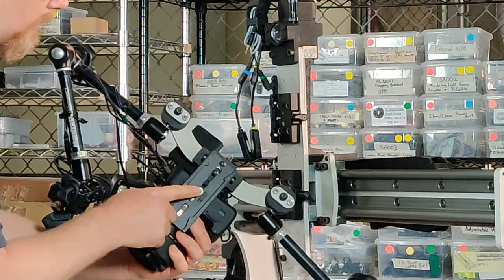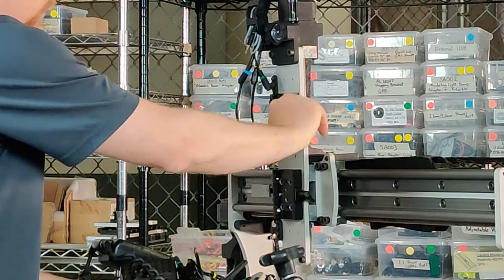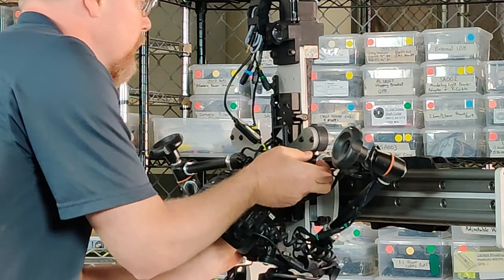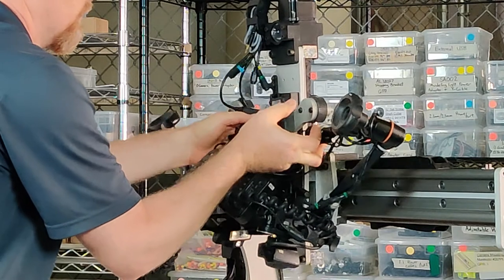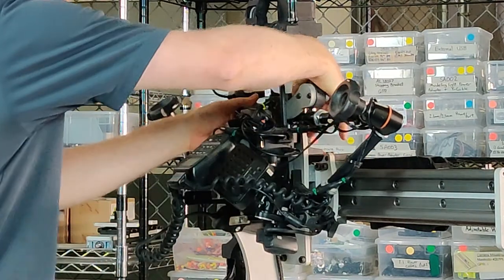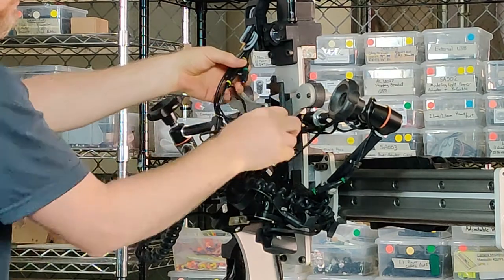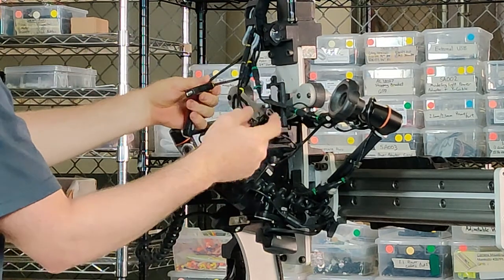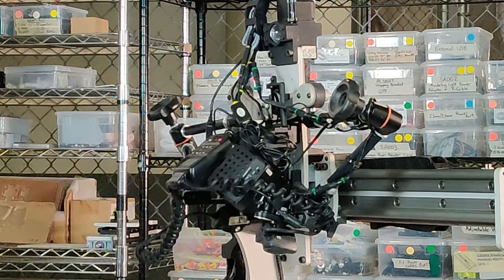Attaching Camera and Lights on the GIGAmacro Magnify2